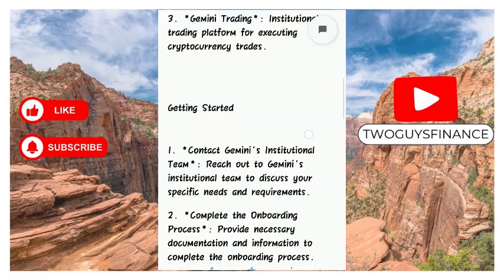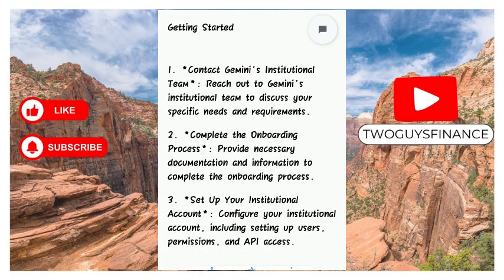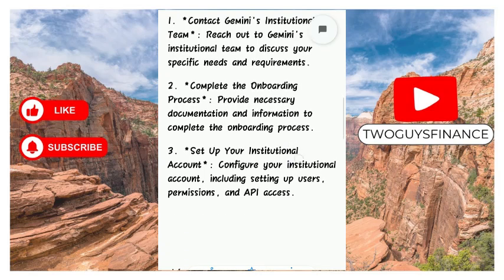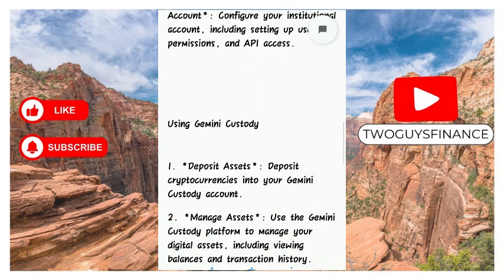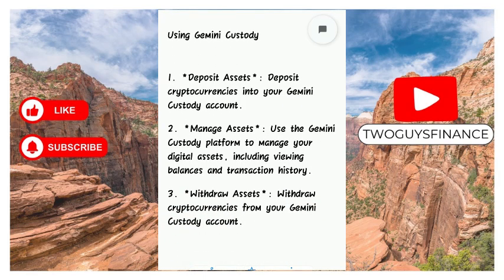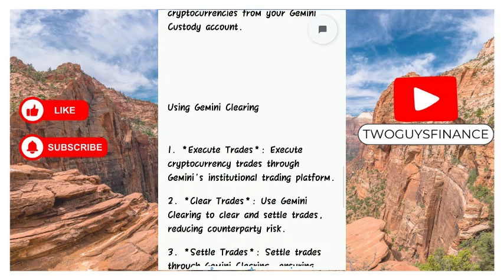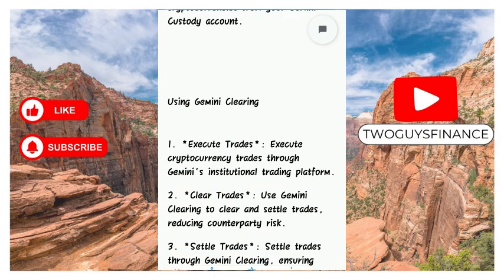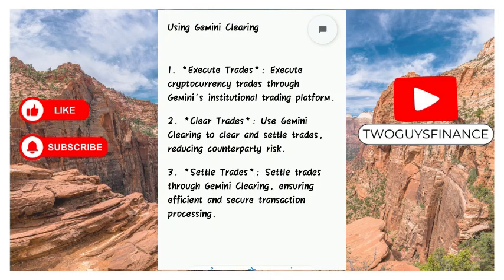HOW TO USE GEMINI INSTITUTIONAL SOLUTIONS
In This Video, you will learn about HOW TO USE GEMINI INSTITUTIONAL SOLUTIONS